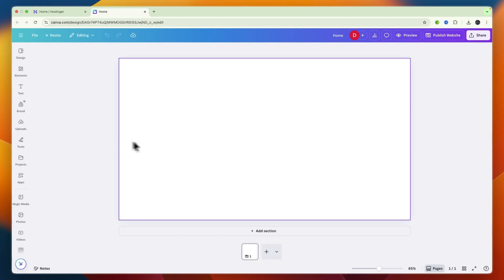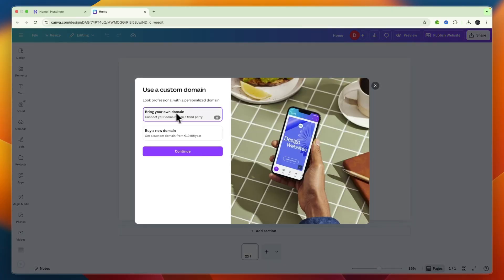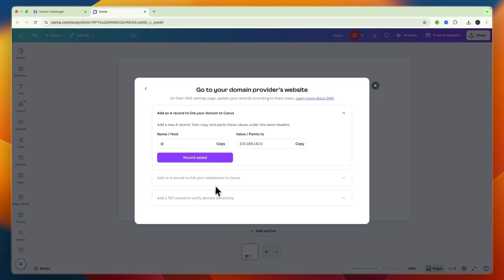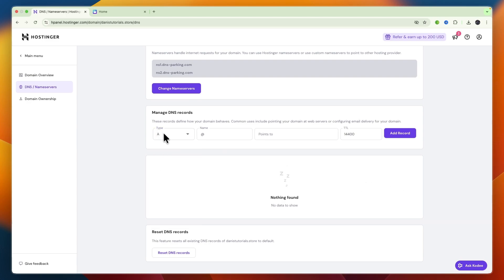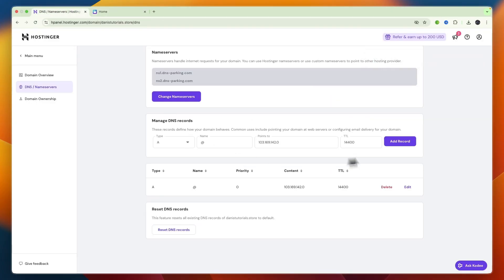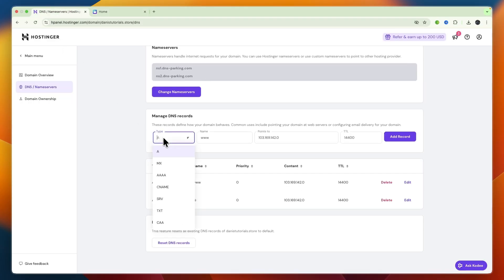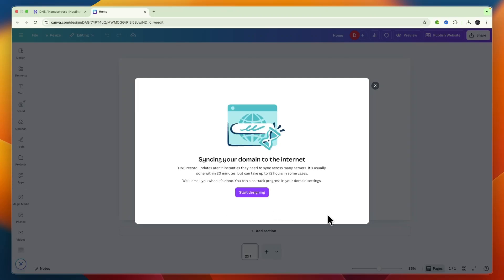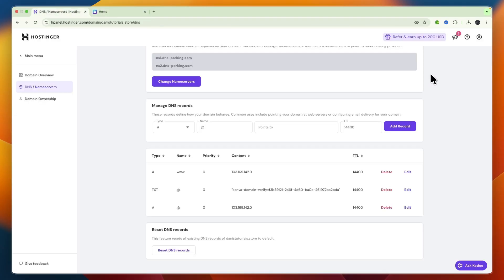How To Connect Canva Website To Hostinger Domain - Step by Step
In this video I'll show you How To Connect Canva Website To Hostinger Domain.